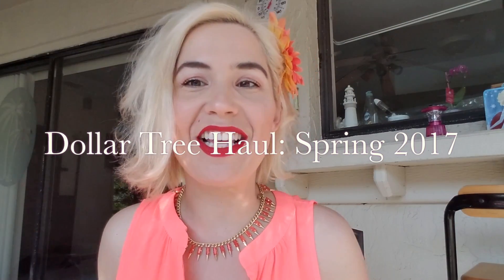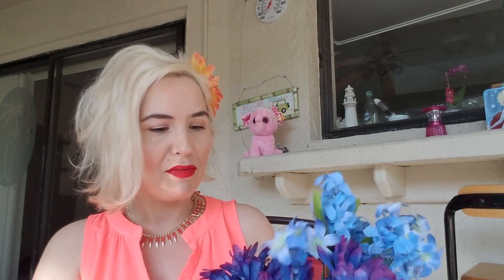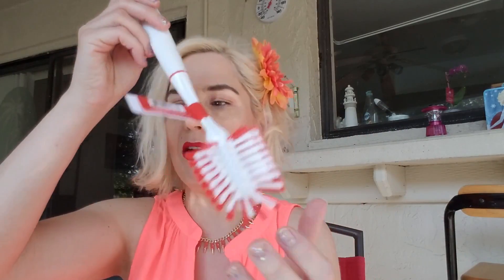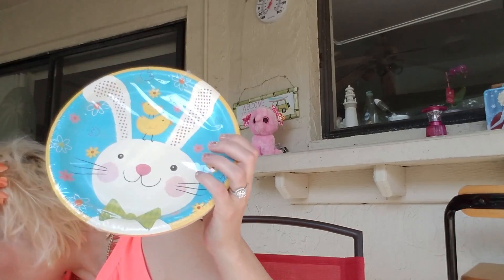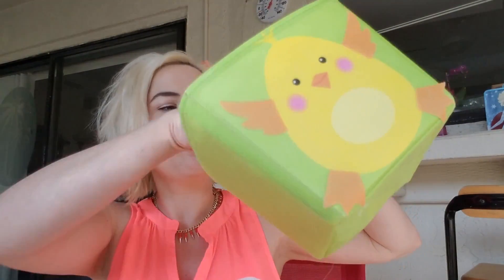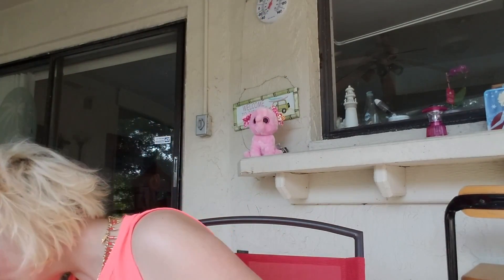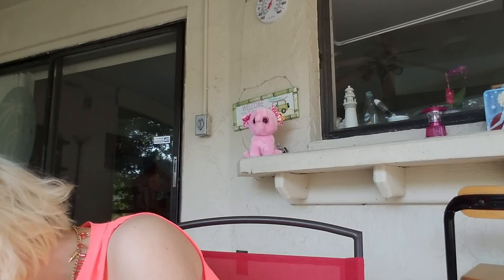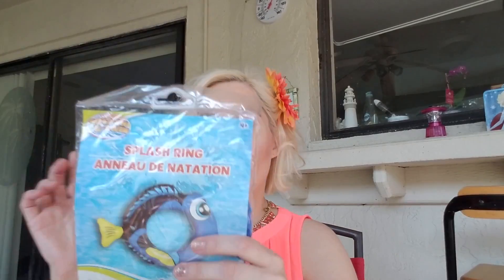Dollar Tree Haul: Spring 2017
This video is about Dollar Tree Haul: Spring 2017. I had fun filming this haul. I hope you all enjoyed watching this Dollar Tree haul.